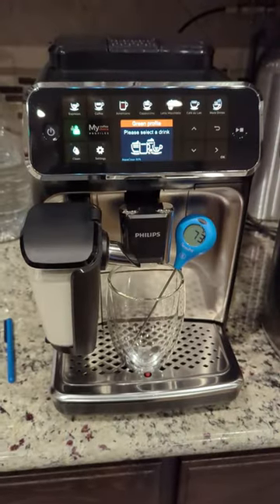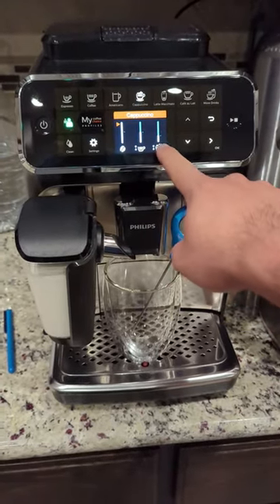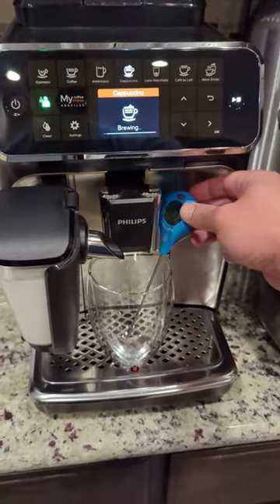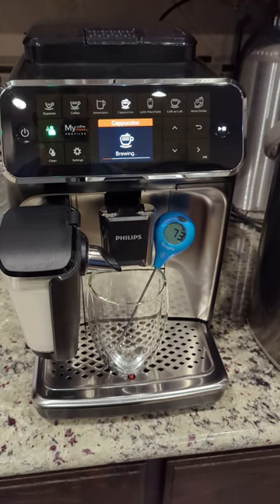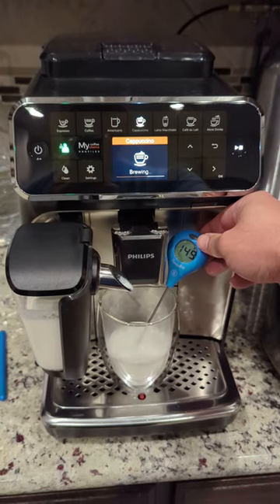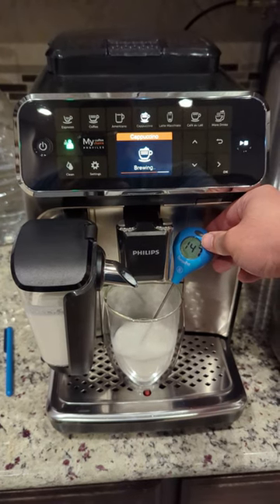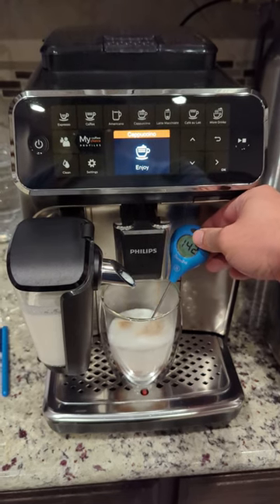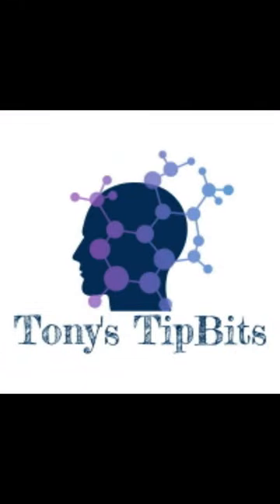Temperature measurement making a cappuccino with the LatteGo 4300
A viewer requested a quick video of making a cappuccino with a thermometer.  Here ya go!